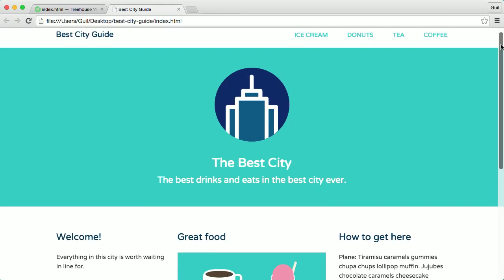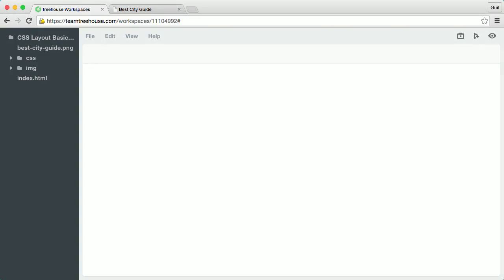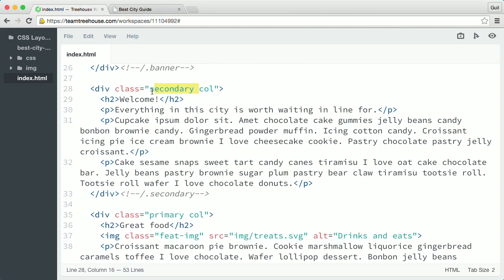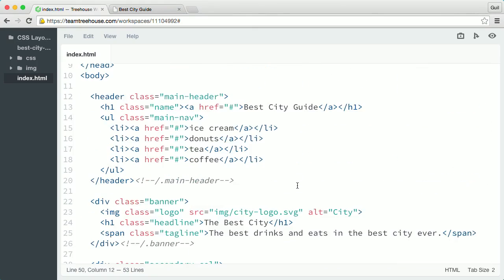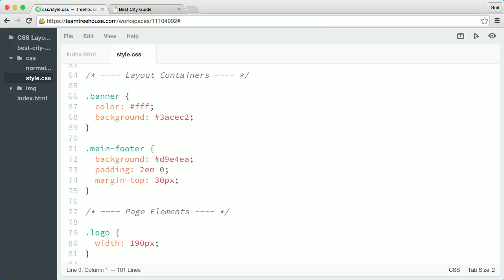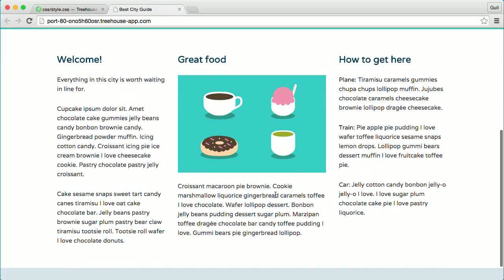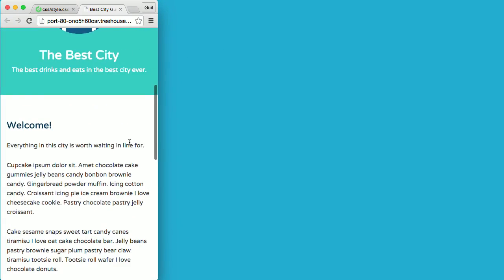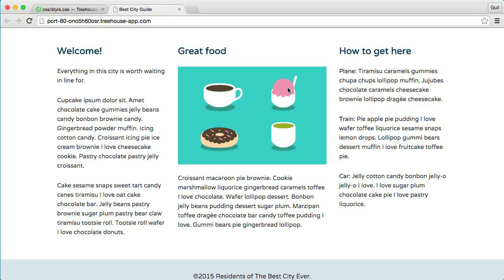0401 Introducing the Project